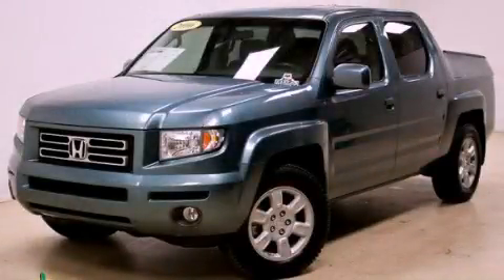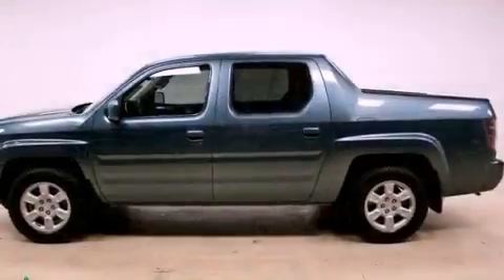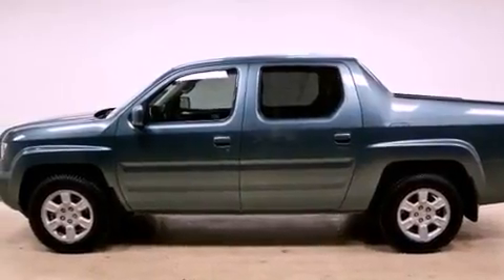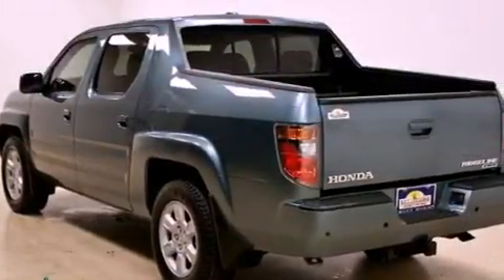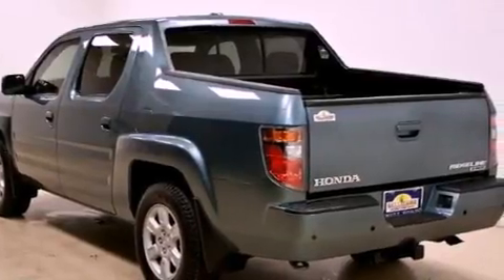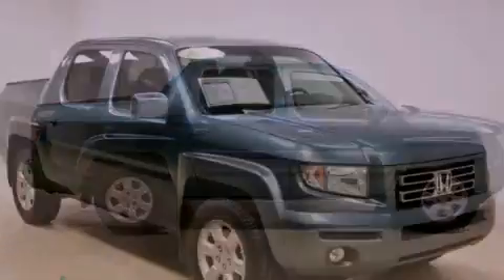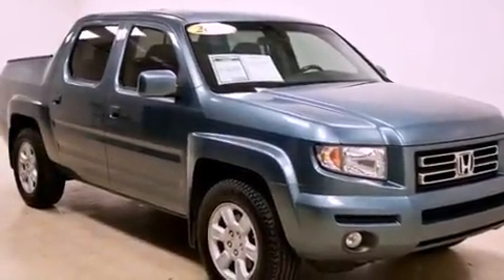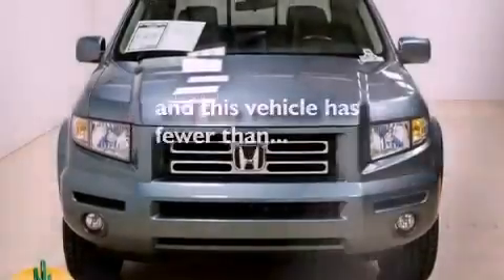Preowned 2006 Honda Ridgeline Phoenix AZ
Year : 2006
 Make : Honda
 Model : Ridgeline
 Engine : 3.5L SOHC PGM-FI 24-valve VTEC V6 engine
 Trans . : Automatic
 Exterior : Teal
 Miles : 50,740
 Interior : Gray